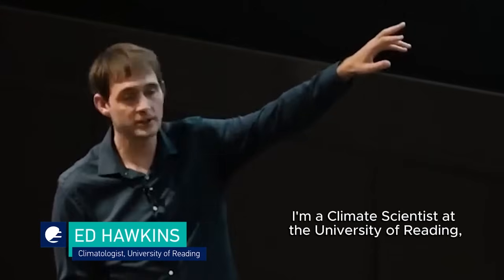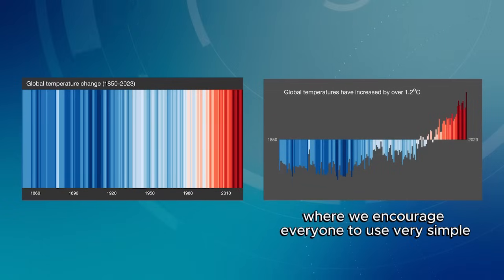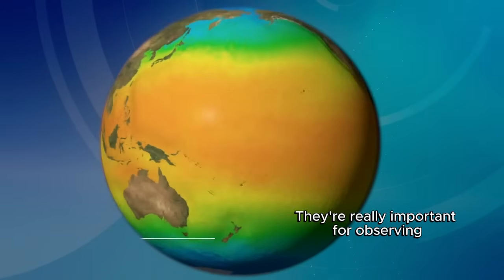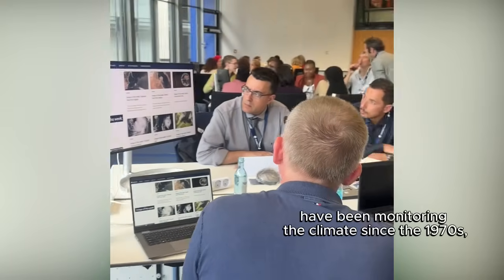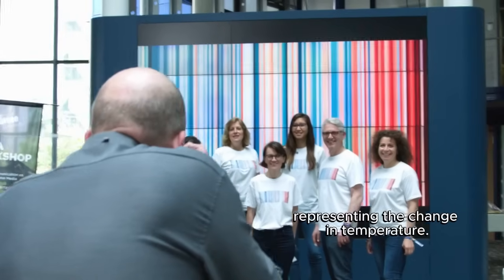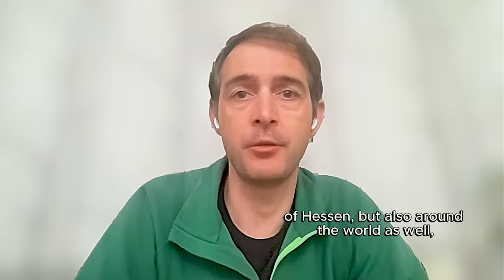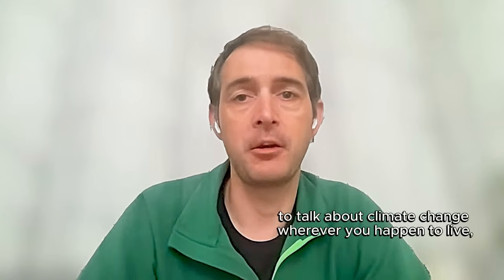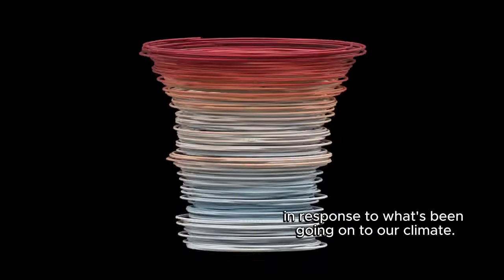Show Your Stripes Day - Ed Hawkins highlights the 'warming stripes'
It's ShowYourStripes day, and together with creator Ed Hawkins, we encourage everyone to use the warming stripes to start a climate conversation!

In our latest video, Ed talks about the meaning of the stripes and the importance of climate monitoring, which we can do with the help of our eyes in the sky 🛰️

Events like this week's media workshop are important for those who regularly communicate on climate issues to exchange ideas and start discussions with other experts, so that they can find new approaches and best practices for inspiring communication on the climate crisis.